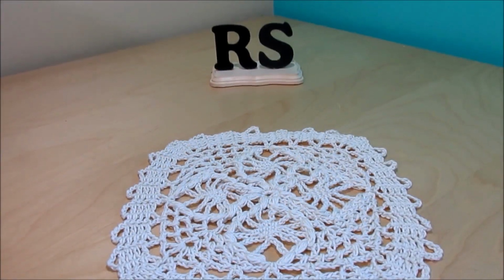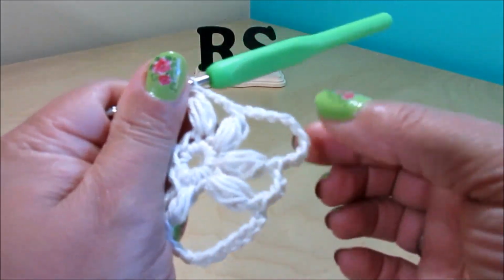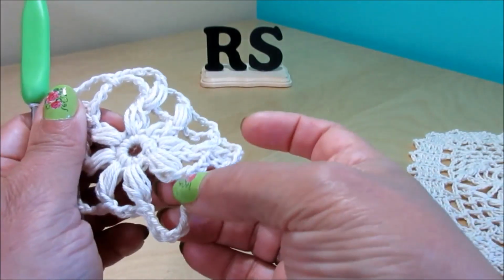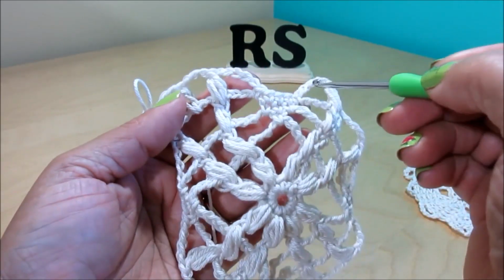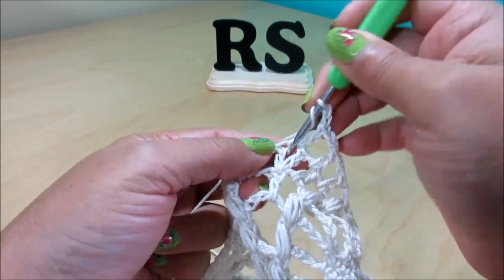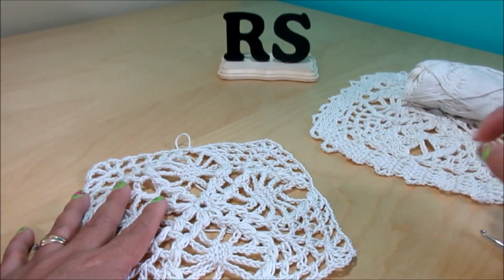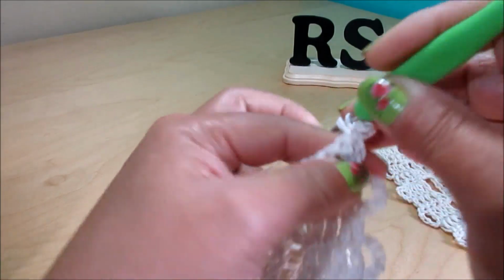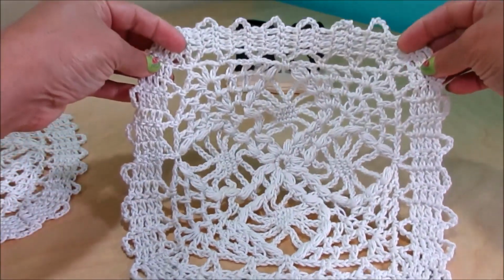Crochet easy granny square with bruges lace for beginners